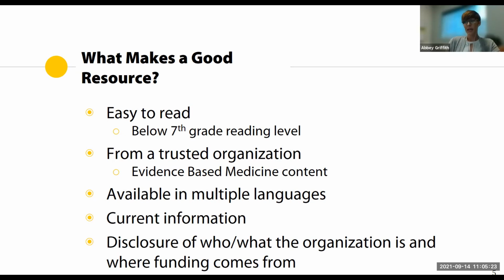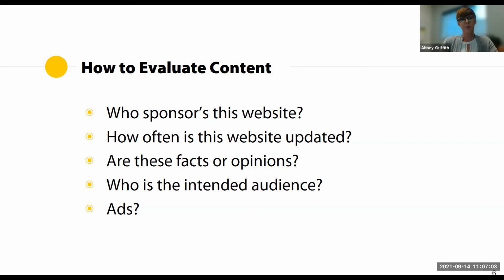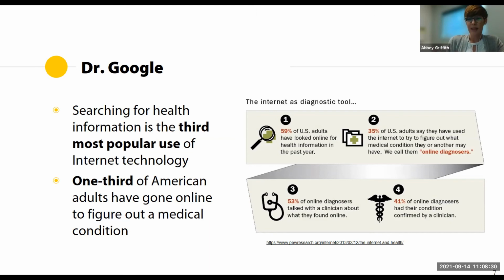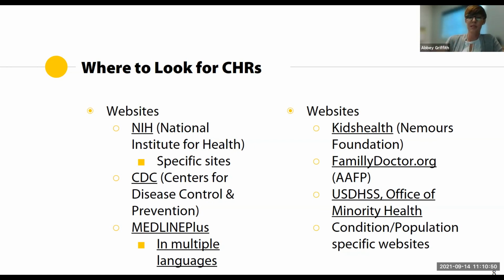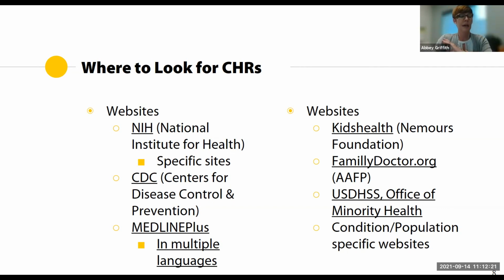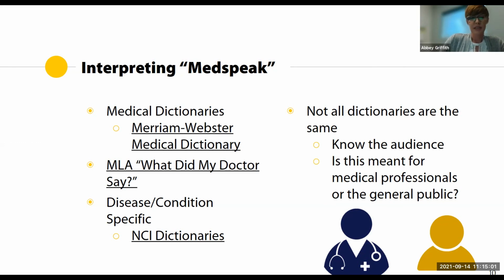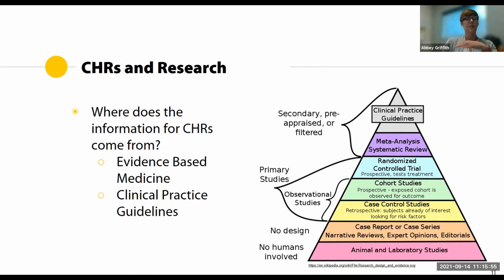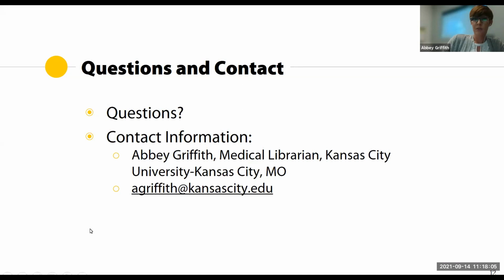Consumer Health Resources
Standard medical terminology, also called “Medspeak”, is common practice for those within the medical community but can be confusing for patients and laypersons. Consumer health resources aim to bridge that language gap and provide information that is easily understood and accessible to patients and those outside of clinical settings. Join us for our Scholarly Snippets session to learn more about what to look for in a quality consumer health resource and reputable resources you can use.

Presented by:

Abbey Griffith, MLS
Kansas City University